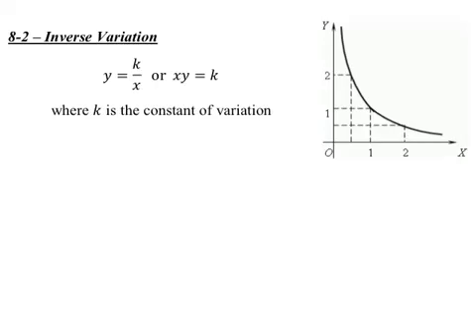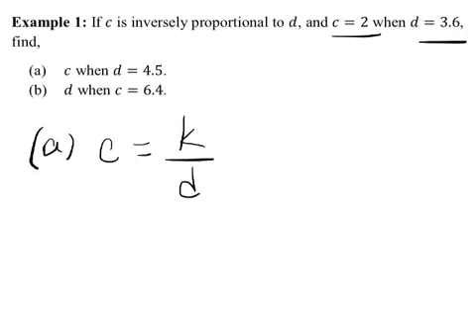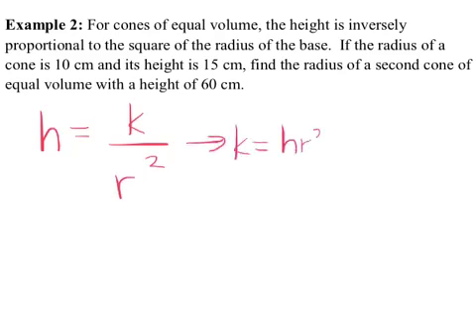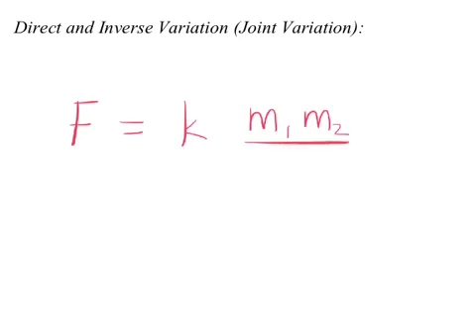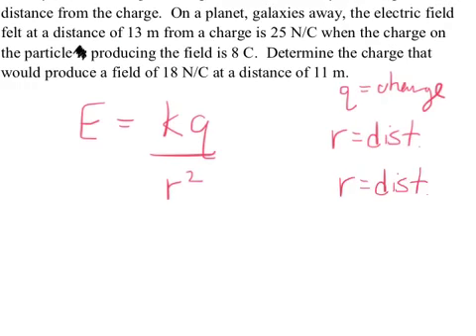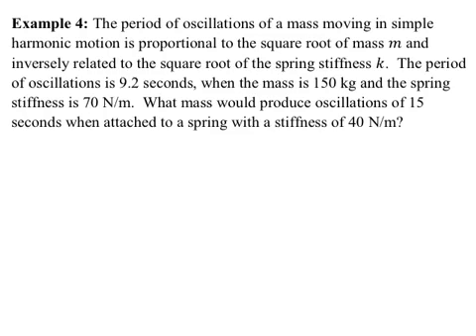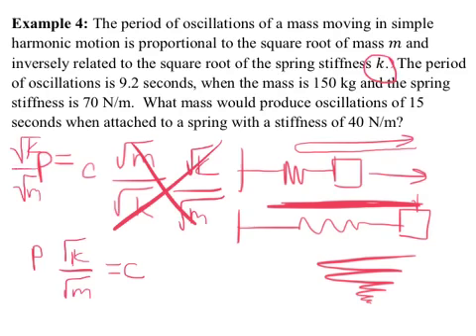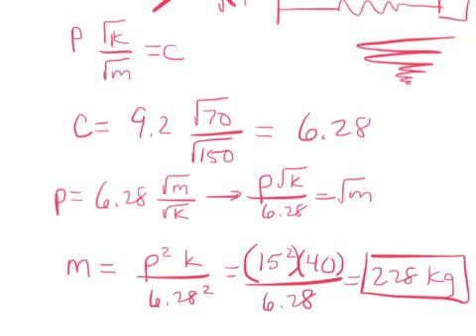8-2 - MH - Inverse Variation